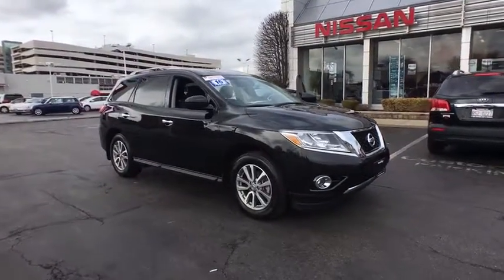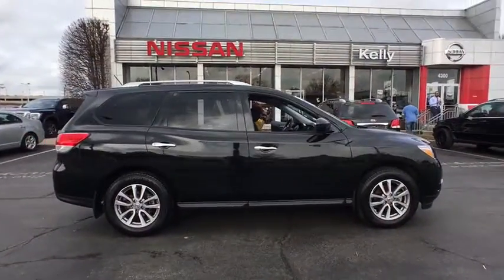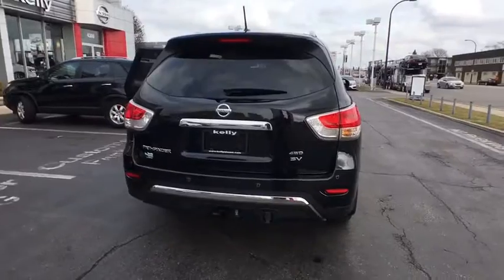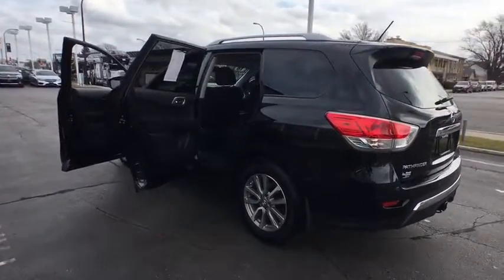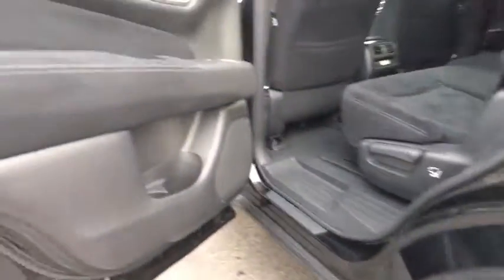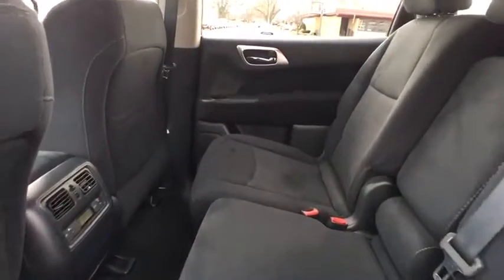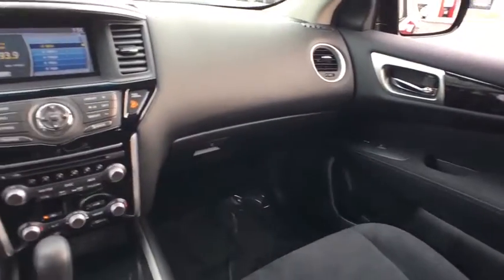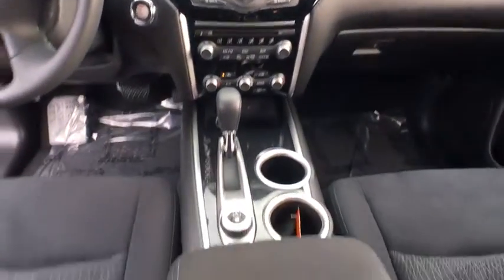2016 Nissan Pathfinder Oak Lawn, Countryside, Chicago, Orland Park, Alsip, IL 32738A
2016 Nissan Pathfinder

4300 W. 95th Street

Get acquainted with our 2016 Nissan Pathfinder SV presented in Magnetic Black Metallic! Powering our rugged, yet refined Four Wheel Drive SUV is an award-winning 260hp 3.5 Liter V6 which is mated to Nissan's next generation Xtronic CVT. This ideal combination helps our sure-footed Pathfinder to achieve up to 26mpg and also allows up to 5,000 pounds in towing capacity!Lightweight and strong, the great-looking aluminum-alloy wheels, in addition to the rear privacy glass and roof rails, enhance the sporty vibe of our Pathfinder SV. With plenty of room for seven, the cabin has been well thought out and greets you with ample amenities including remote start, push- button start, advanced drive-assist display, rearview monitor, tri-zone automatic temperature control, and the EZ Flex seating system. With all three rows occupied, you can still manage to fit up to 16 cubic feet of cargo thanks to clever ideas like our under-floor storage. Settle in, stay connected via Bluetooth, or crank up your favorite tunes on the fantastic audio system with satellite radio.A Top Safety Pick, our Pathfinder has been carefully designed with vehicle dynamic control, a traction control system, six airbags and more! The time has come to treat yourself to an SUV that has all the features you demand and the style you desire! Kelly Nissan has one of Chicago's Largest New and Used car inventories to choose from. View our inventory